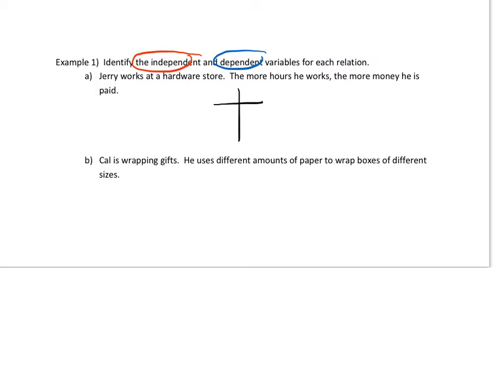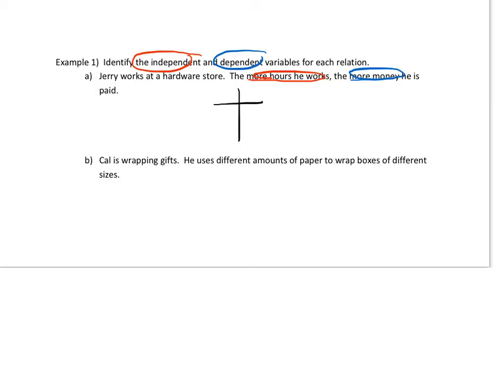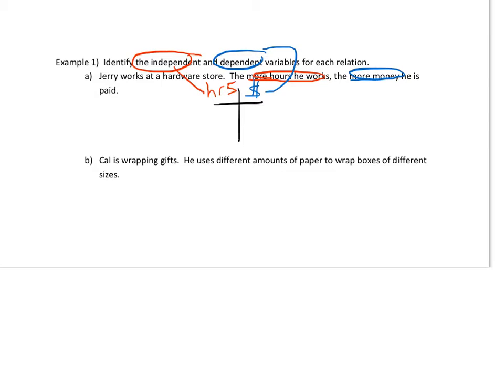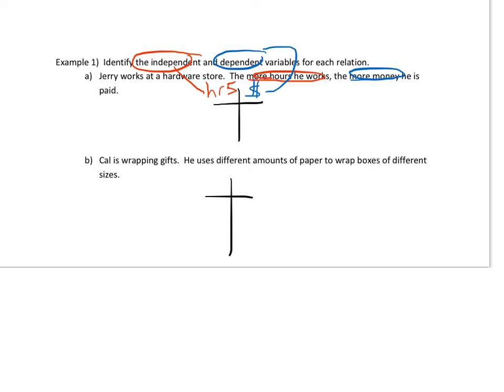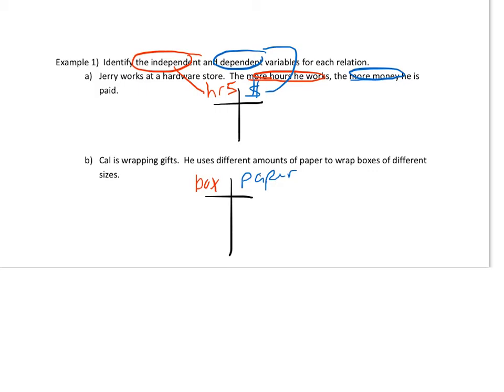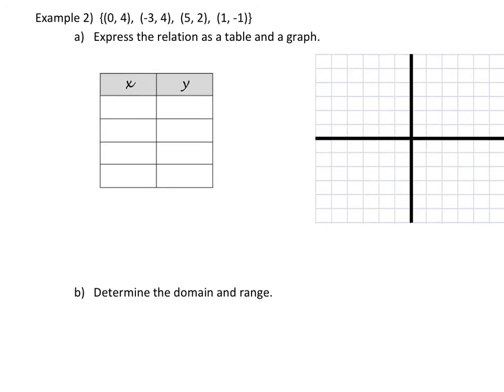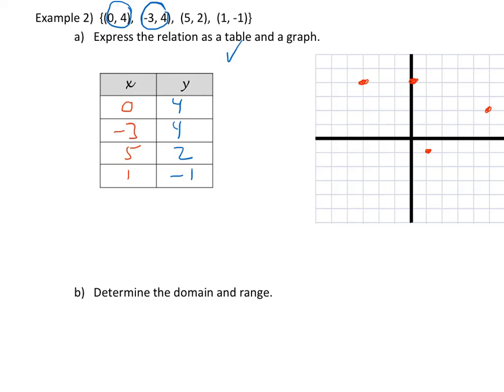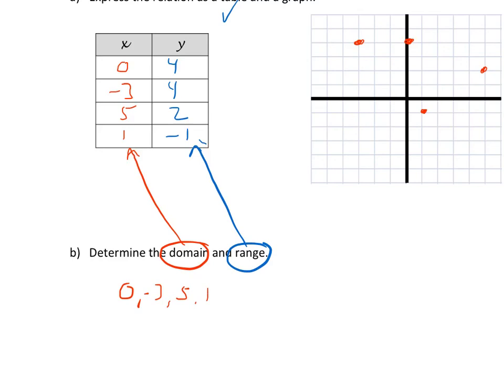A1 L3.1 V2 Domain & Range Ex 1 & 2